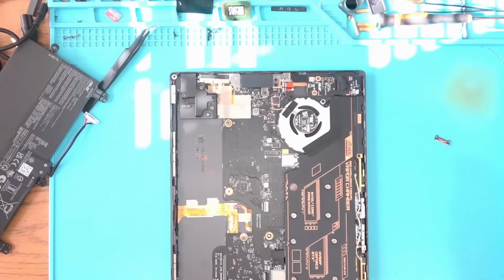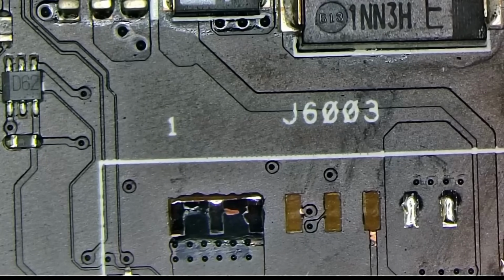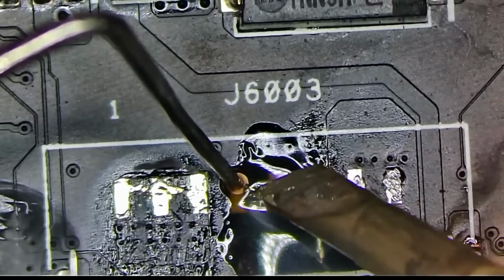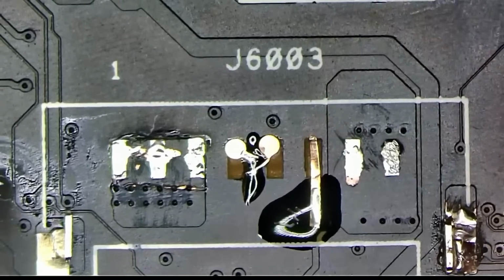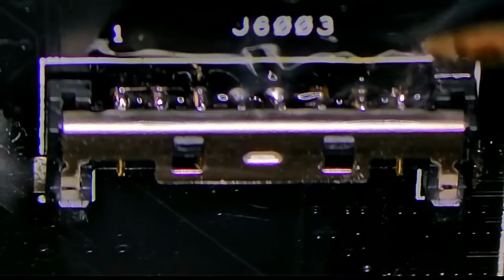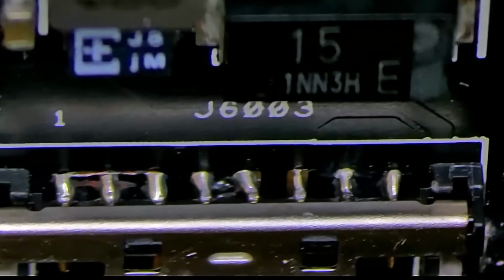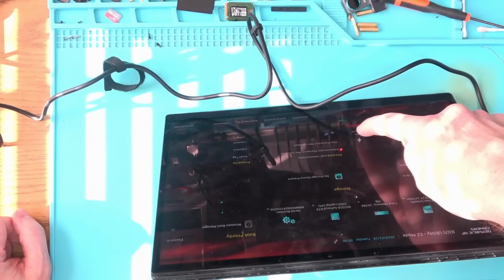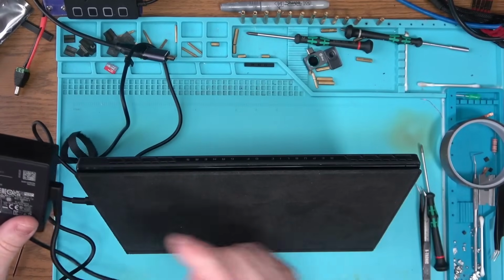Asus ROG FLOW Z13 repair